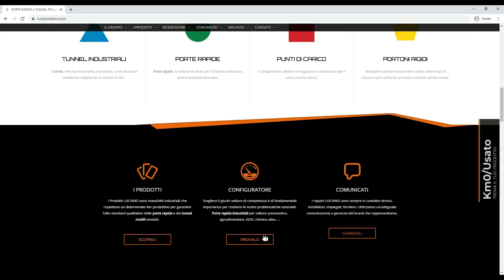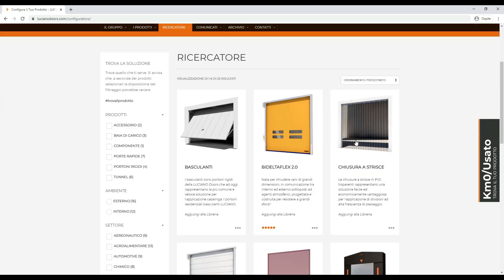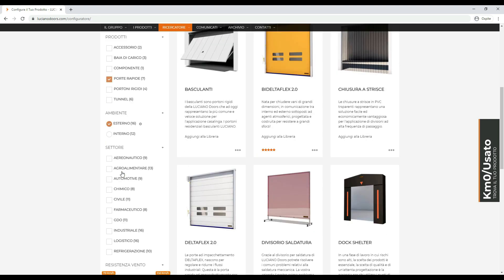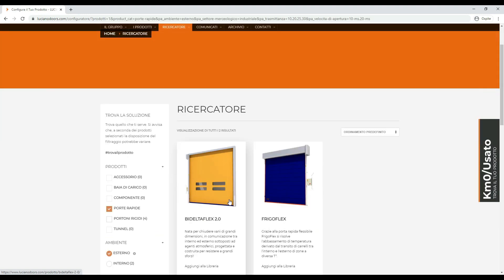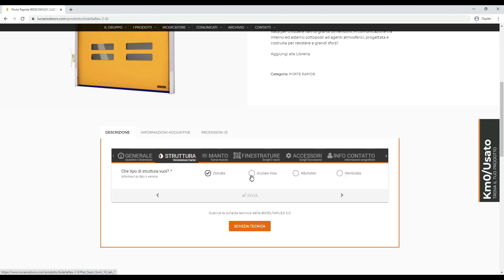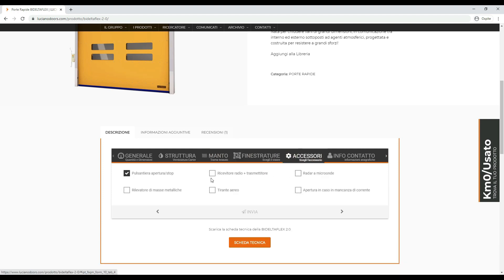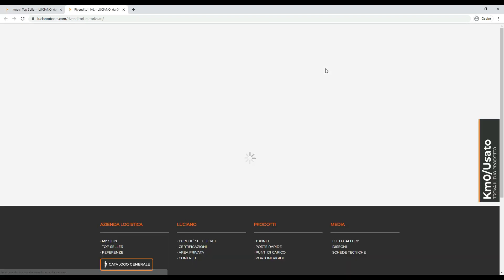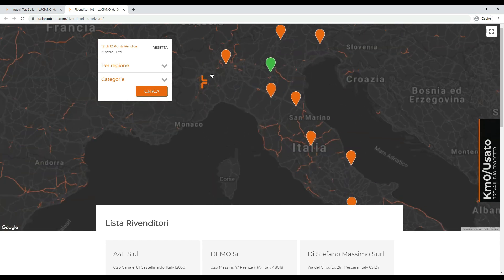Revolutionizing Logistics: Explore Our Dynamic Website Experience